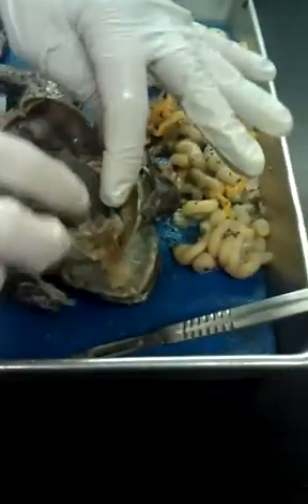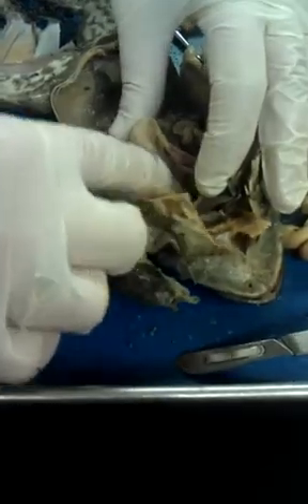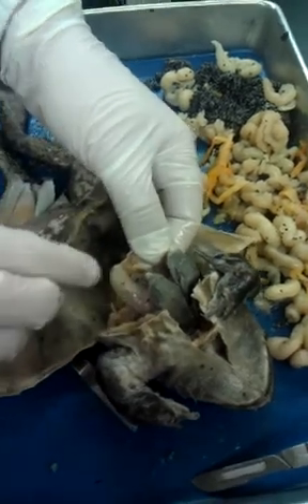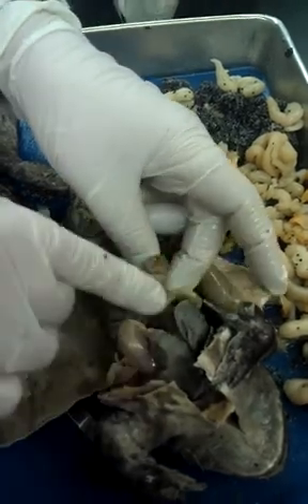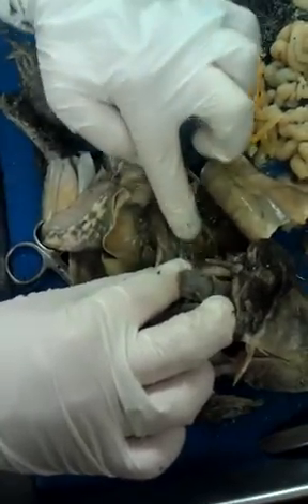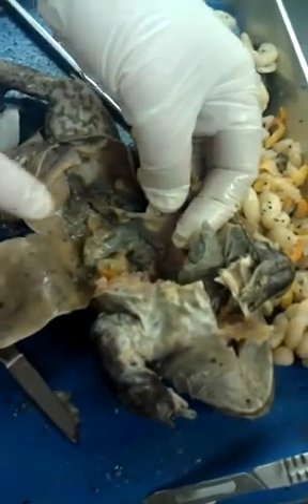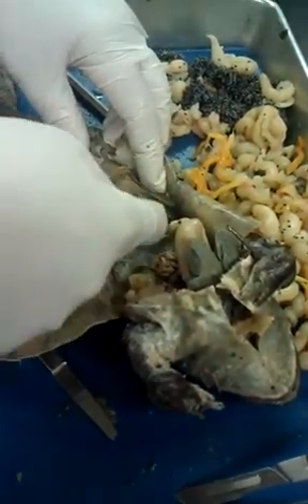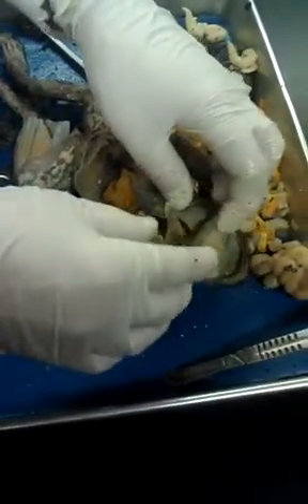Biology Lab Frog Dissection